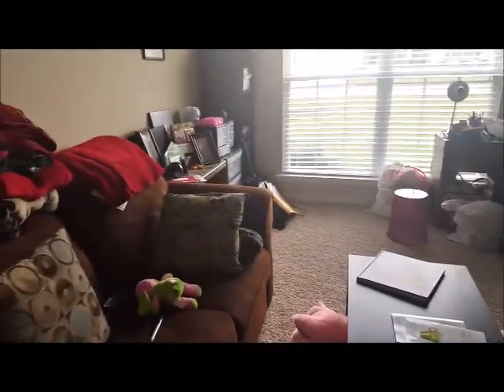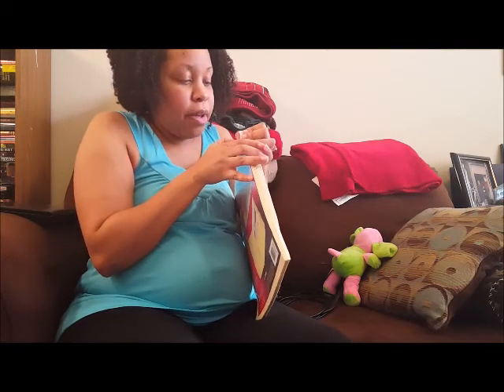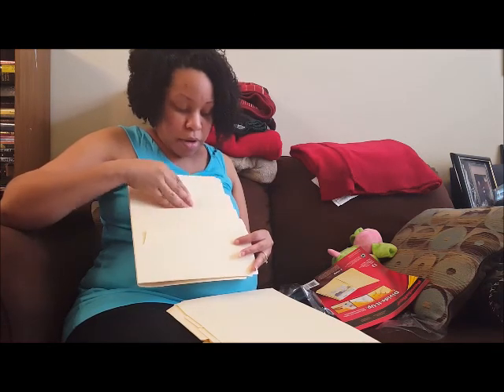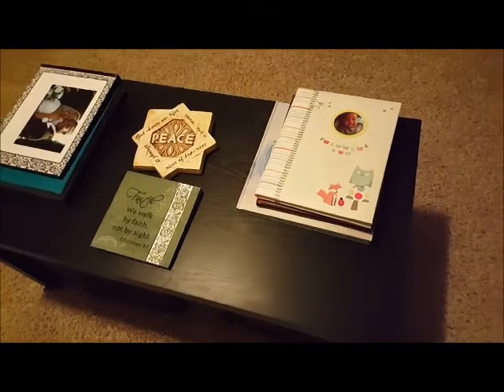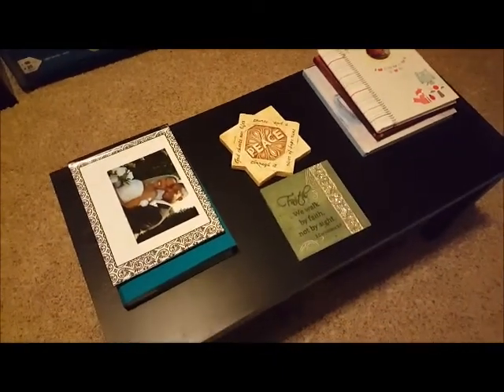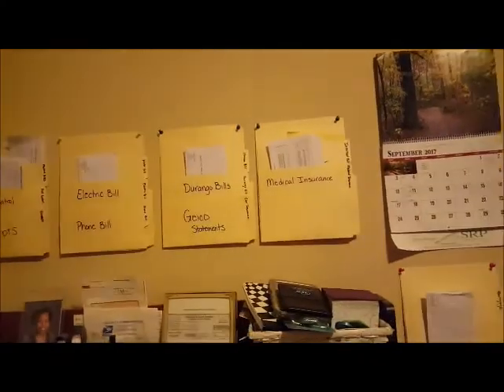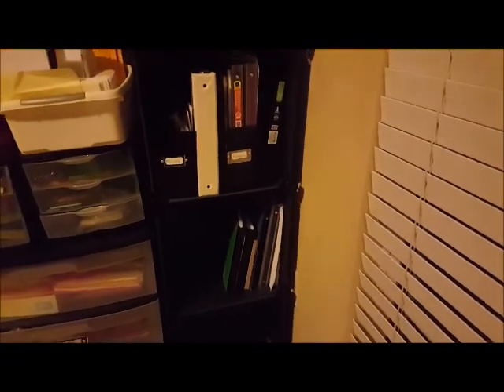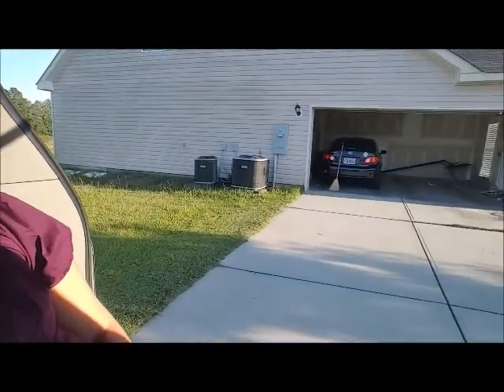Classroom & Office Organization | Road Trip While Pregnant!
My SuperStore for products in the video: Supermomsjourney.com/superstore